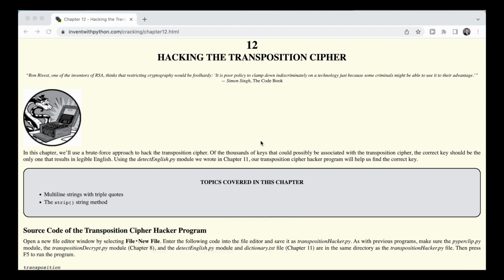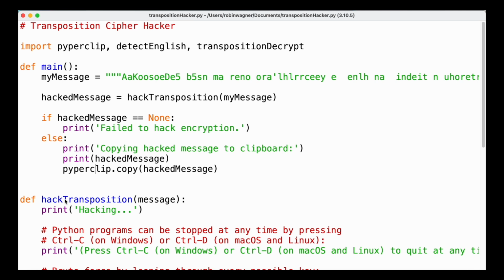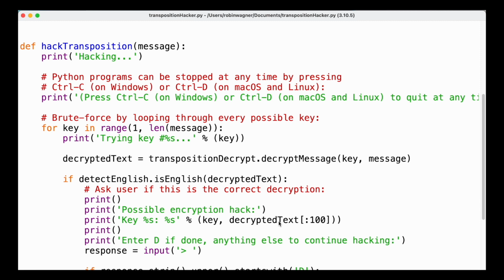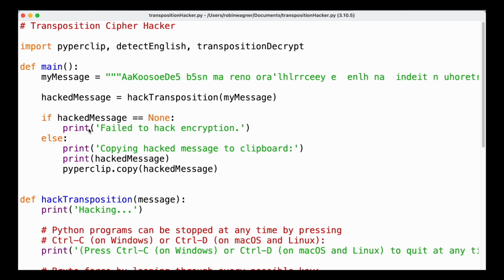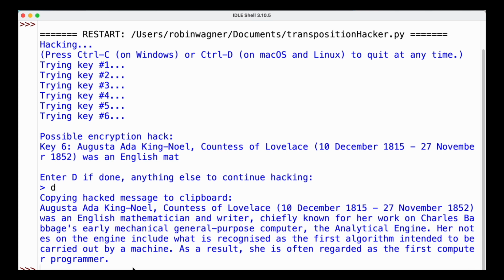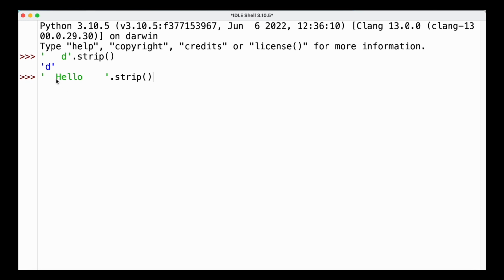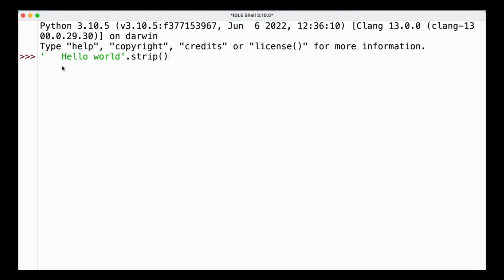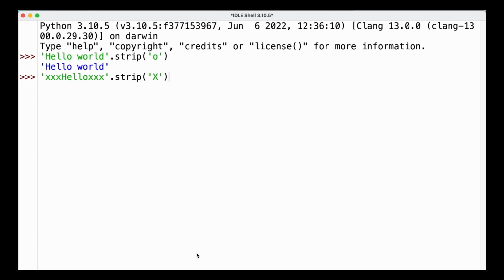Hacking the Transposition Cipher with Python - Cracking Codes with Python (part 13)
We use a brute-force attack to break messages encrypted with the transposition cipher.

Time stamps:
0:00 - Introduction
0:12 - Hacking the Transposition Cipher
6:40 - Multi-line strings
7:12 - The strip() function
9:08 - Practice Questions
11:22 - Summary